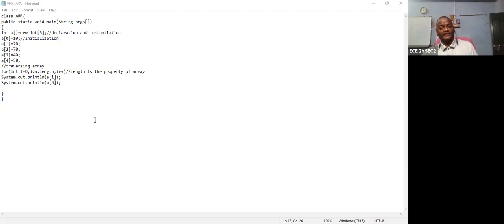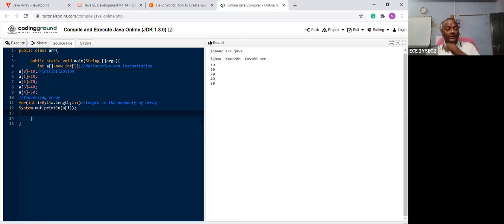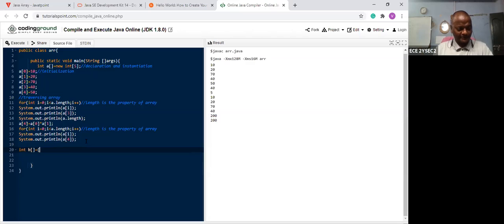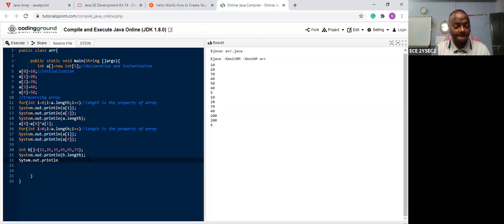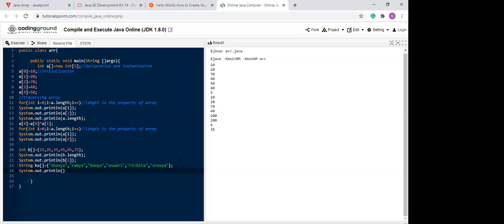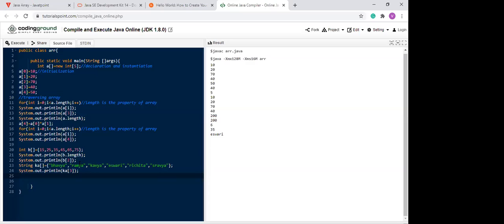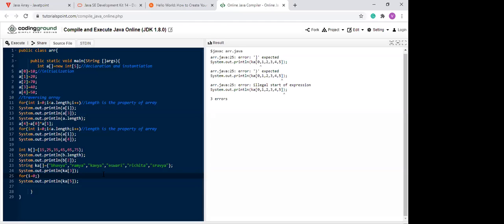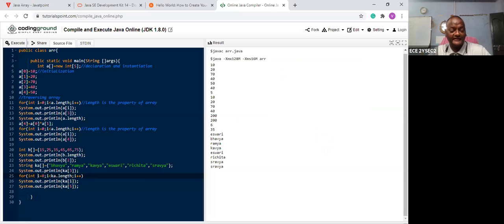JAVA ARRAY 3 9 2020